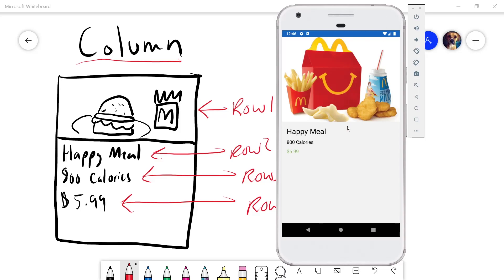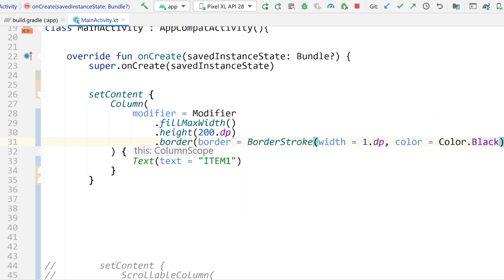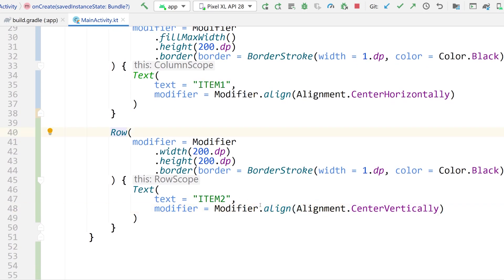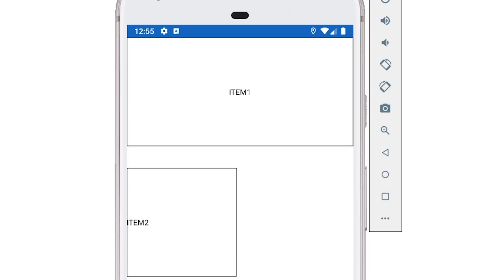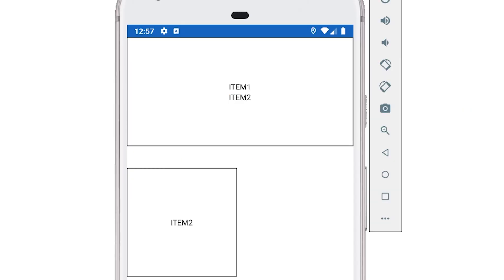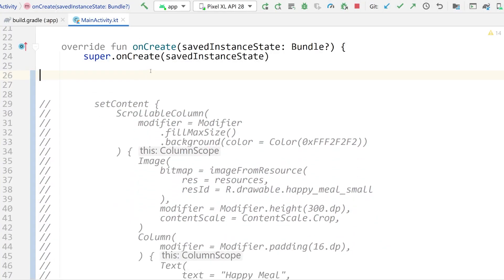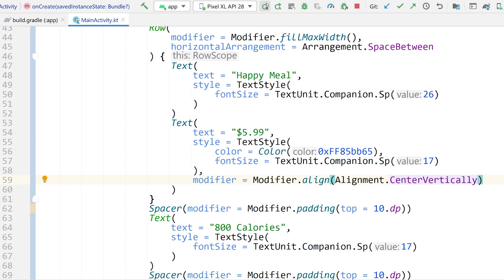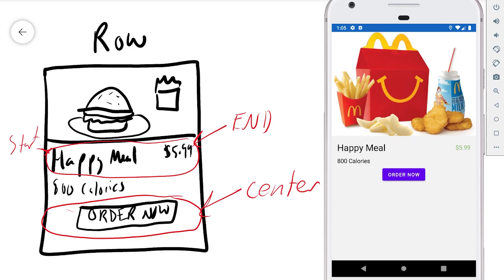Row Layouts with Jetpack Compose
This is a jetpack compose tutorial where I show you how to use Rowcomposables. In this jetpack compose example I also show you how to arrange children composables within a parent Row or Column composables using vertical arrangement and horizontal arrangement.